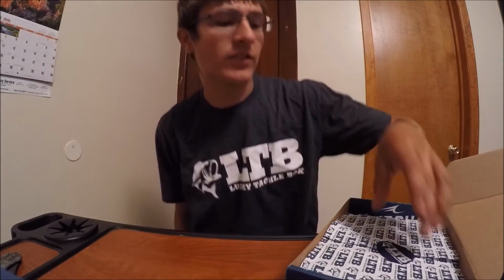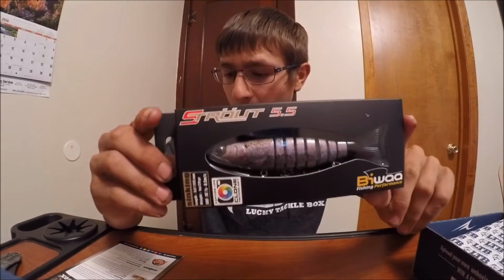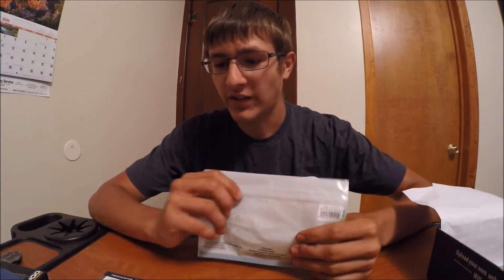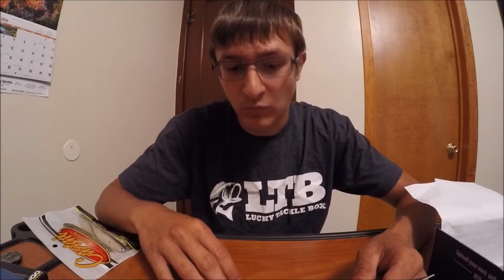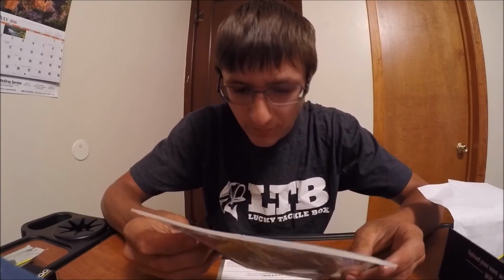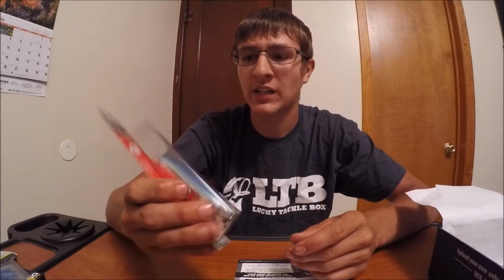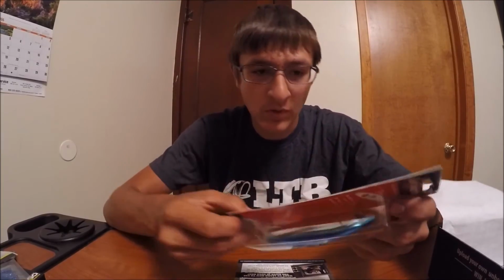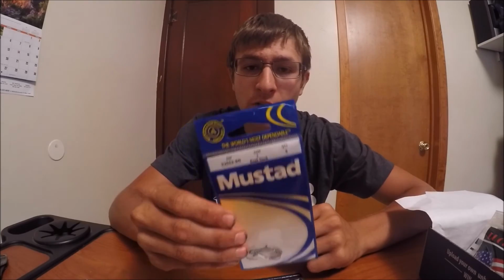July Lucky Tackle Box Unboxing - 2016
Sorry for the late upload editing software wouldn't work!

Products➞
Biwaa S'Trout:

Watch this sick video!